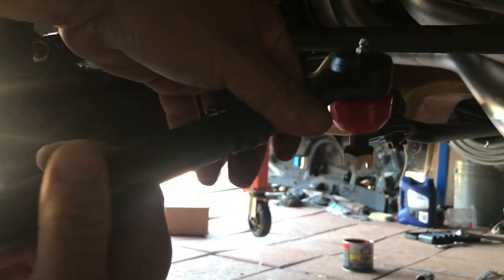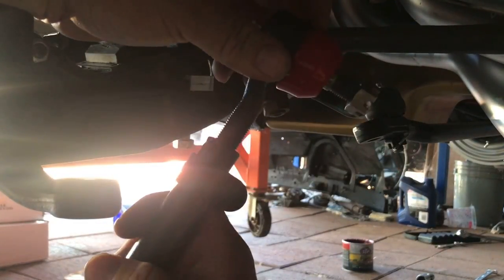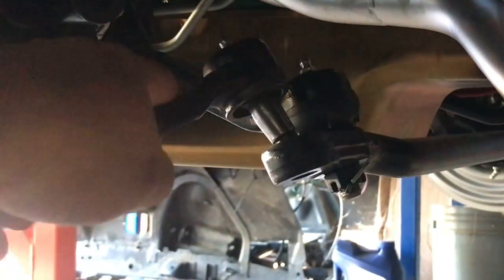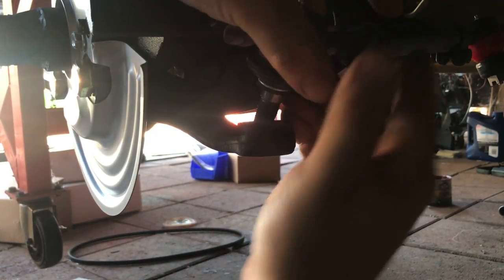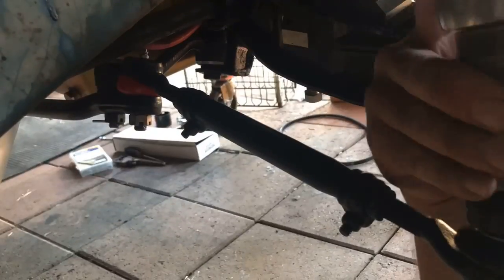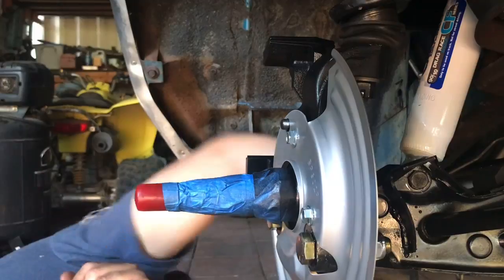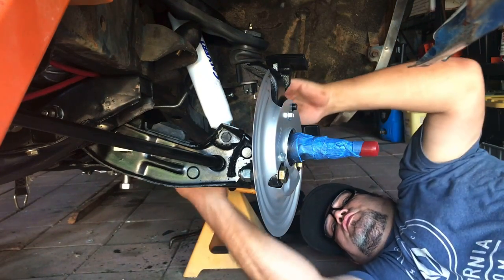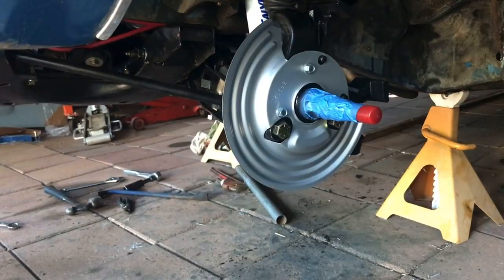1968 Dodge Charger build - Tie Rod installation